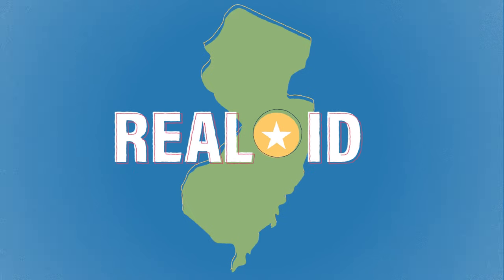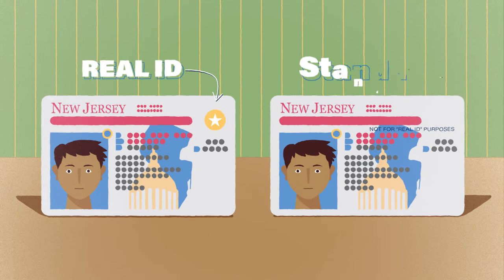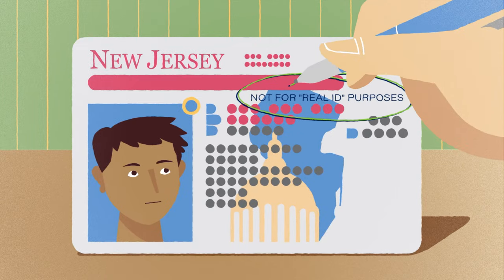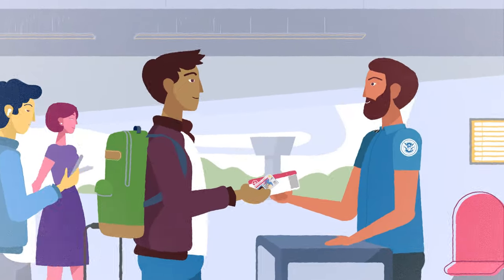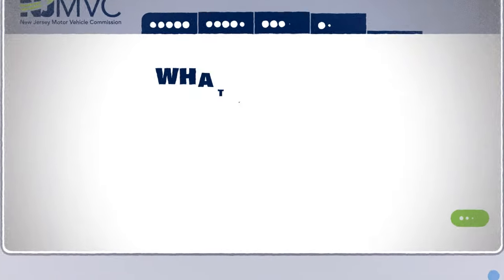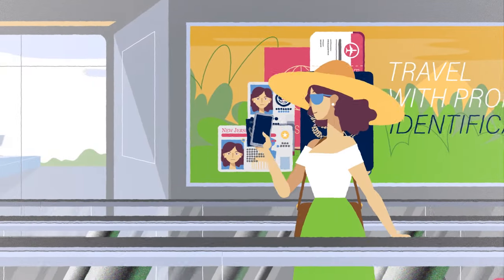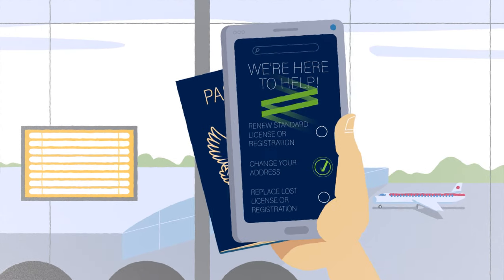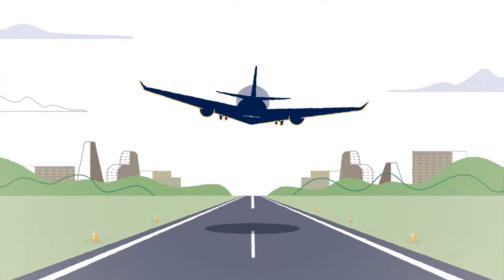English 90s 2021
Real ID